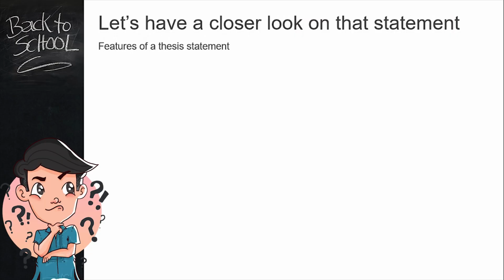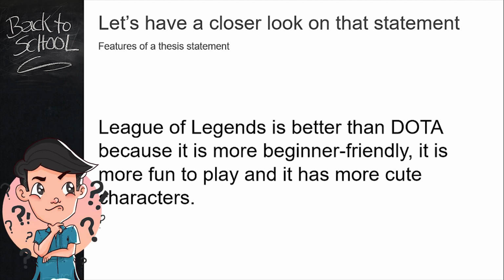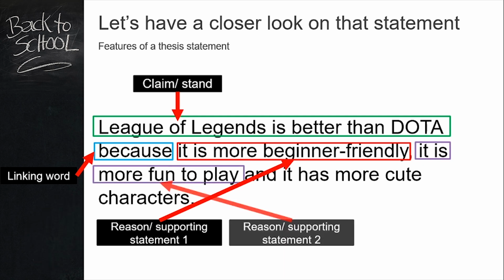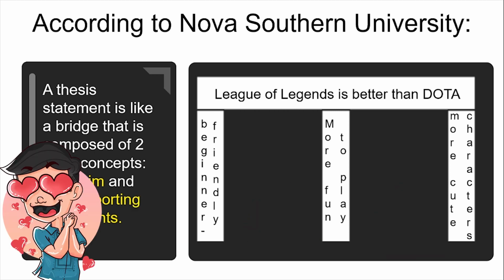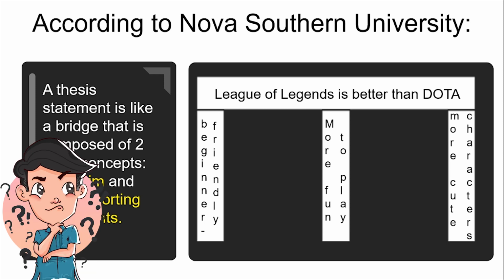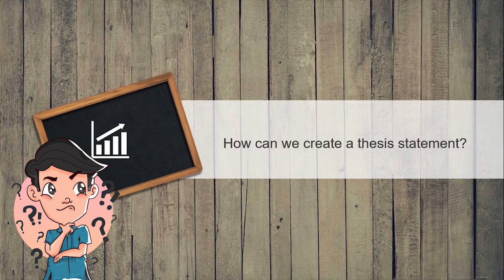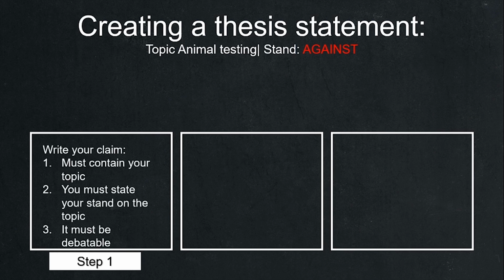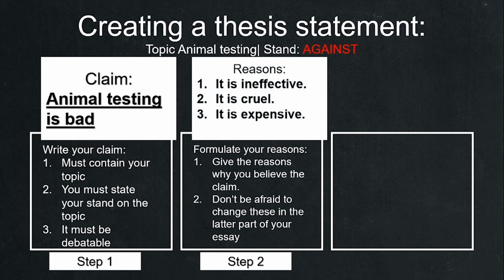Thesis Statements: Definition, Function, Example and How to Write it.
This is about writing a thesis statement and I intend to make a video series on writing a persuasive/argumentative essay. and this would be the first part!